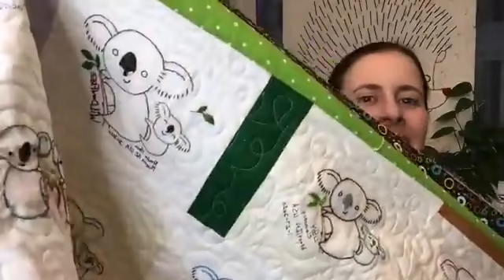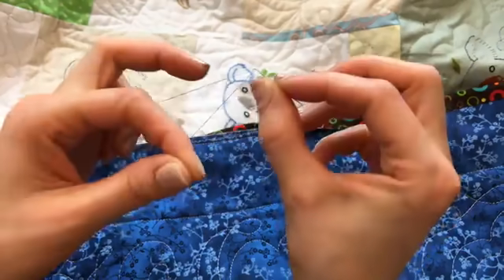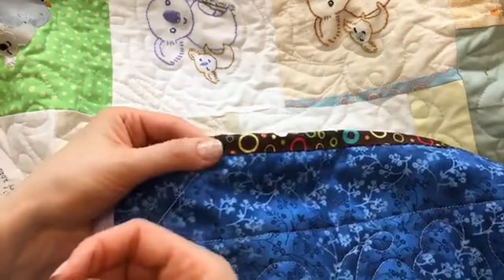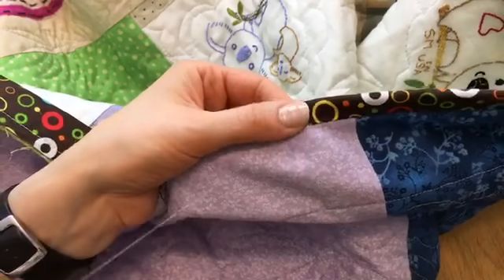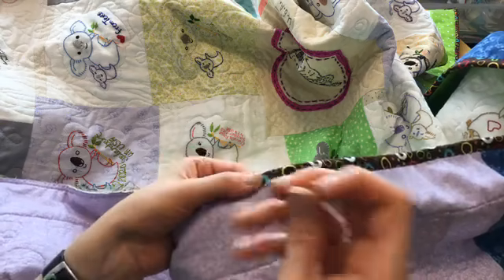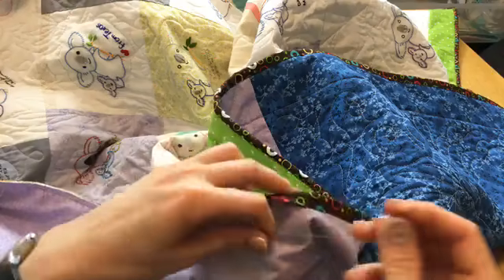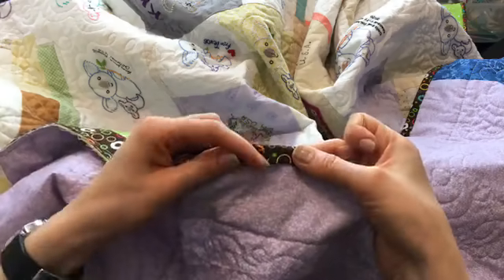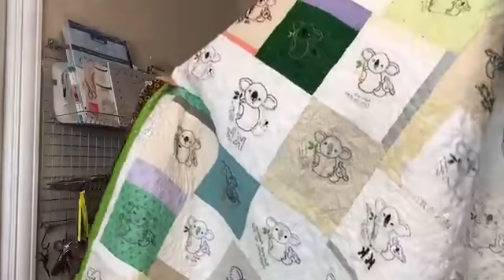Stitching the binding onto the Koala quilt - Finish-it-Friday - Live crafting with Alyssa (replay)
Finish it Friday! Stitching the binding onto the Koala Quilt.